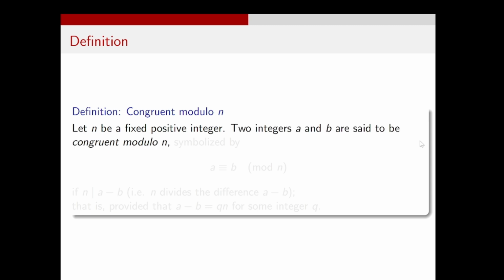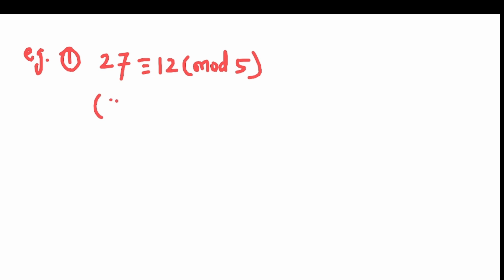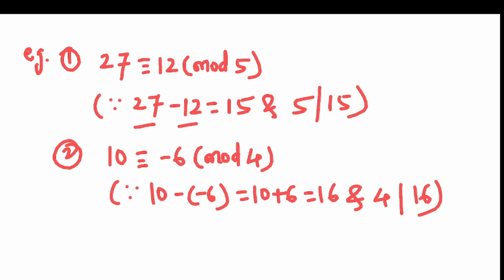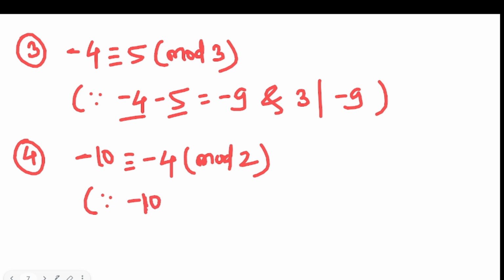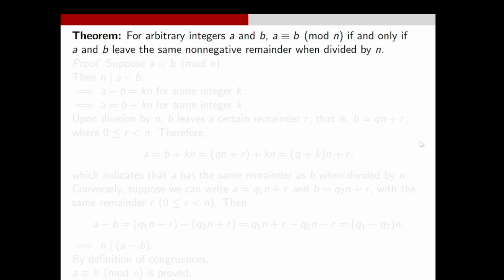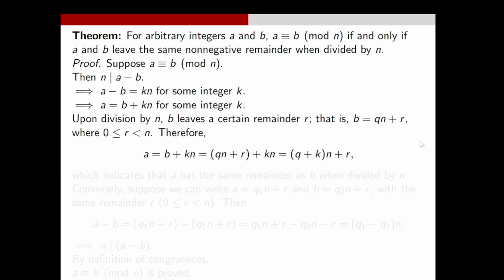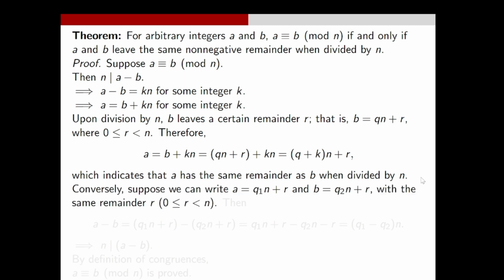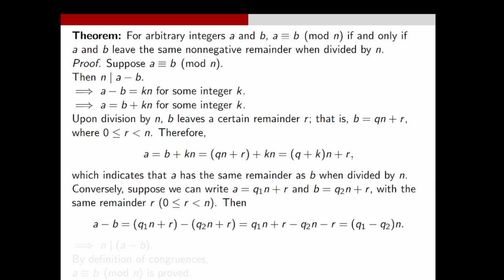Number Theory | Congruences Definition | Examples | Part-I